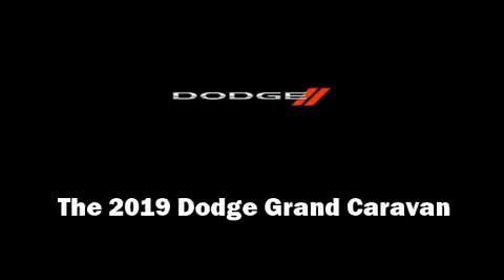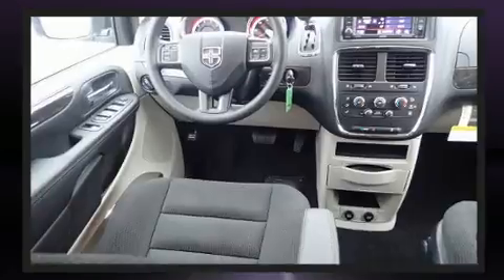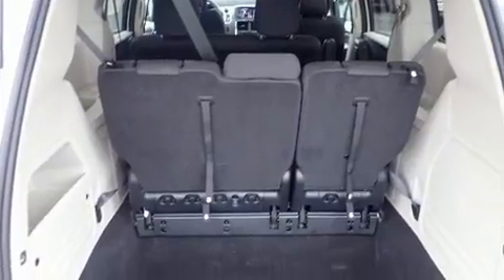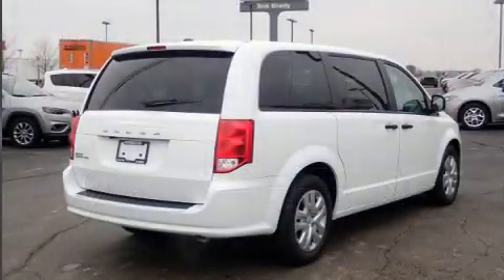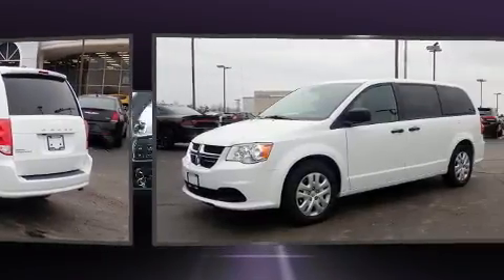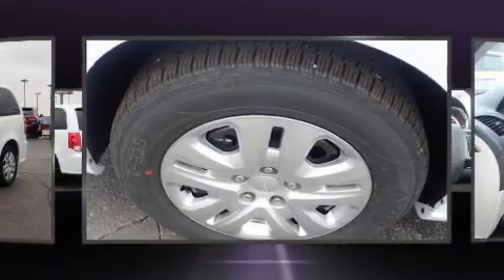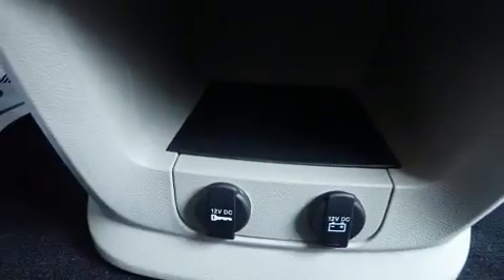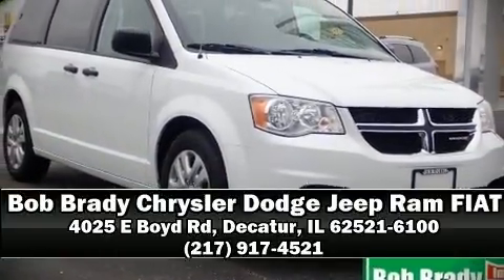2019 Dodge Grand Caravan SE in Decatur, IL 62521-6100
Bob Brady Chrysler Dodge Jeep Ram FIAT
4025 E Boyd Rd
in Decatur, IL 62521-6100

Outstanding design defines the 2019 Dodge Grand Caravan. It features a front-wheel-drive platform, an automatic transmission, and a refined 6 cylinder engine. All of the premium features expected of a Dodge are offered, including: adjustable headrests in all seating positions, a trip computer, an outside temperature display, heated door mirrors, power windows, an overhead console, and more. Storage solutions are integrated throughout the interior, demonstrating thoughtful attention to detail. Dodge also prioritized safety and security with features such as: dual front impact airbags, front side impact airbags, traction control, brake assist, anti-whiplash front head restraints, ignition disabling, and 4 wheel disc brakes with ABS. Various mechanical systems are monitored by electronic stability control, keeping you on your intended path. Our team is professional, and we offer a no-pressure environment. They'll work with you to find the right vehicle at a price you can afford. Come on in and take a test drive!